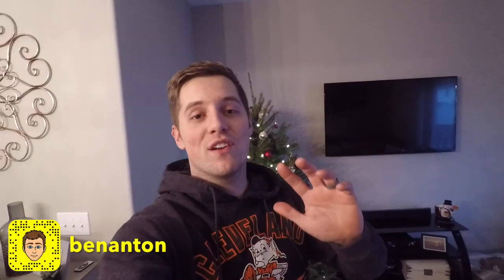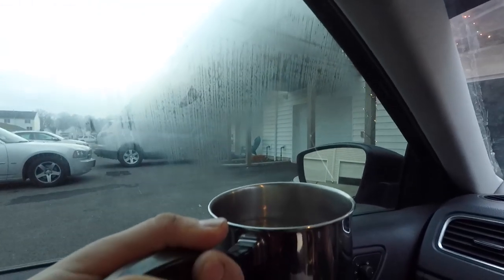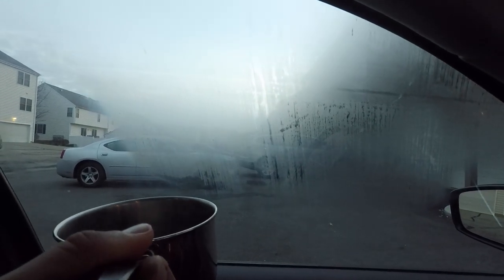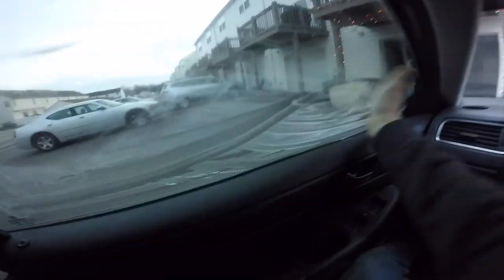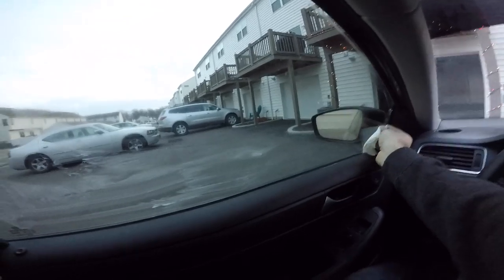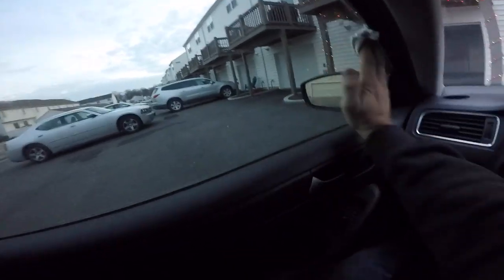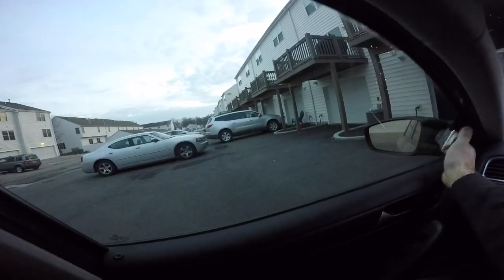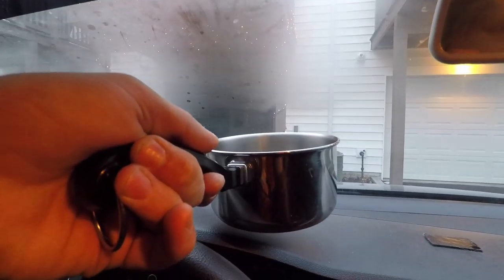The BEST Anti-Fog for your car!!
Using Shaving Cream as an anti-fog? It sounds ridiculous, but it actually works!! Don’t buy expensive name brand products when you can use what you already have in your bathroom!

Thanks for taking the time to watch! I hope you enjoyed the video and the quick and easy tips and tricks for your car! I’ve been trying to get on the show for years!!

Thanks again! Positive vibes!